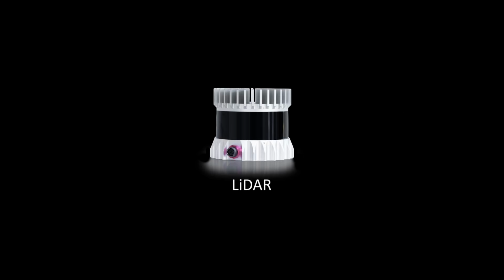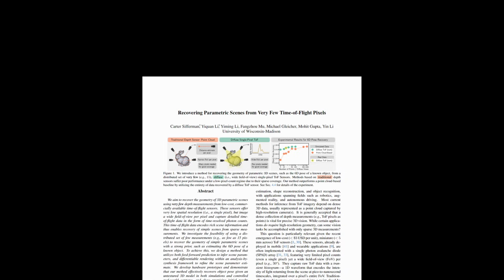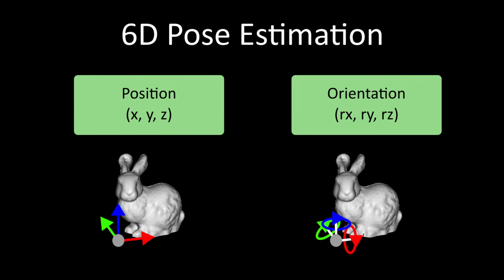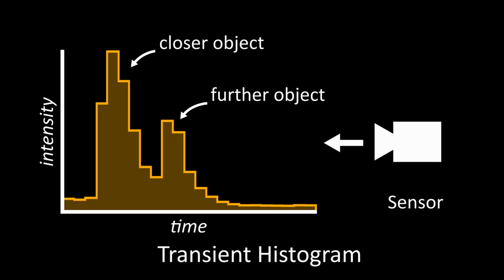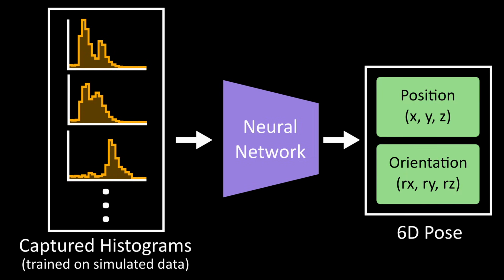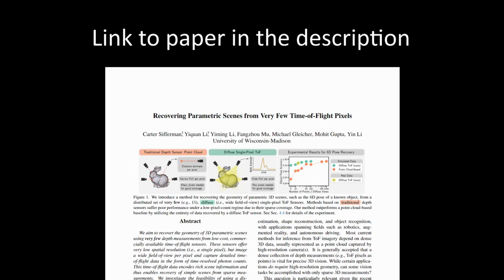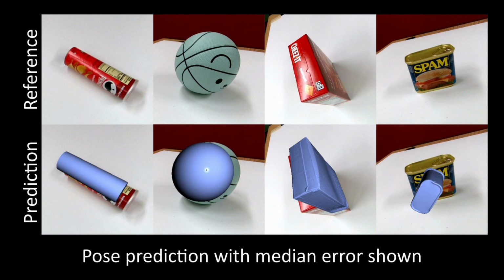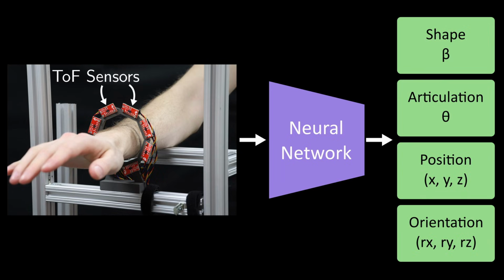3D Reconstruction Using Only 15 Pixels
We recover 3D parametric scenes (e.g. 6D object pose, human hand pose) from 15 or fewer time-of-flight pixels.